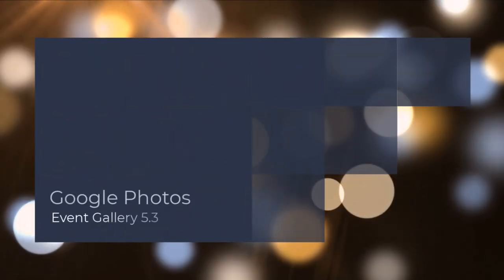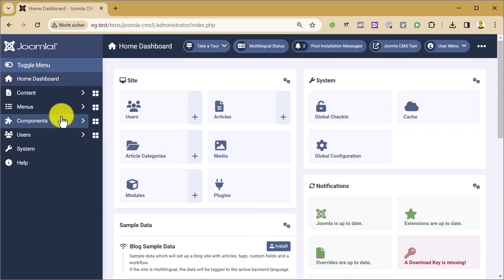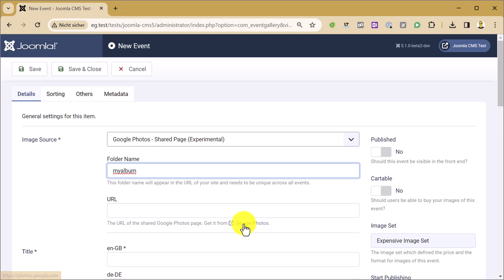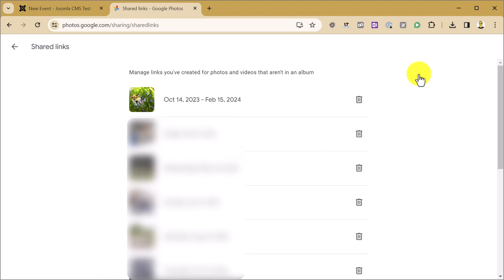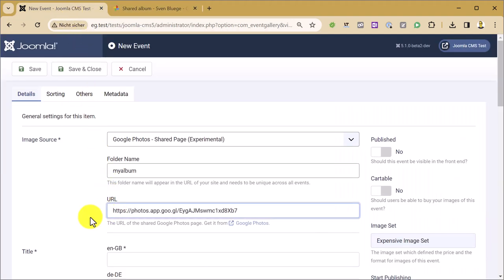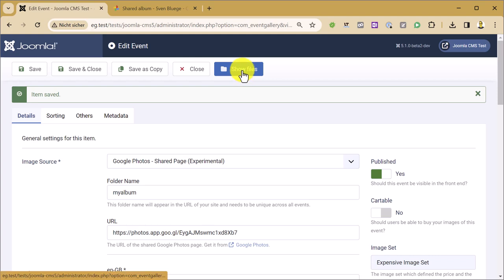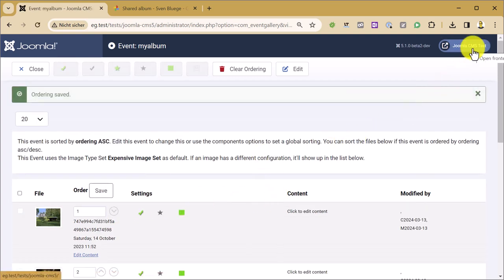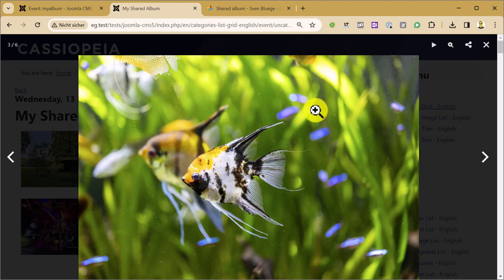Event Gallery - Google Photos Shared Pages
Tired of creating a Google Cloud account, applications and API connections to just have Google Photos images on you page? Here is a possible solution to get Google Photos to your Joomla website by just using a simple shared link. Check the video for details!